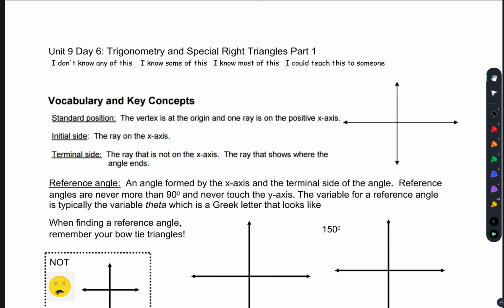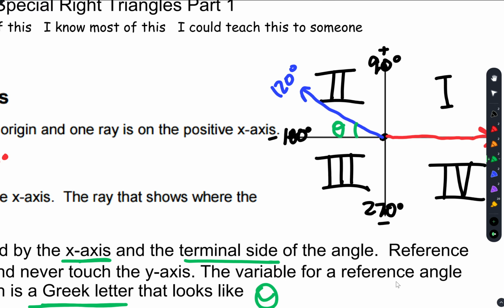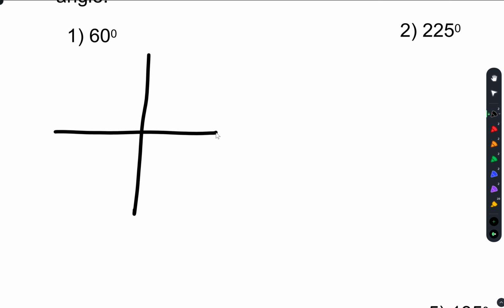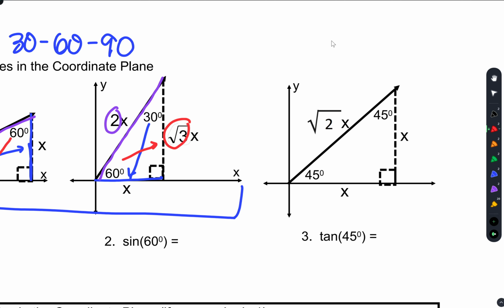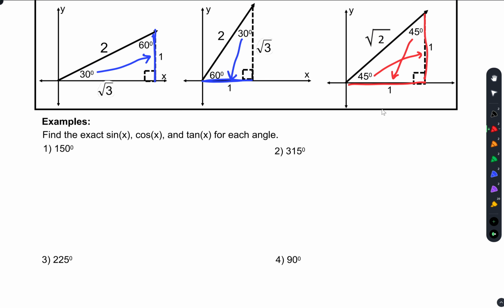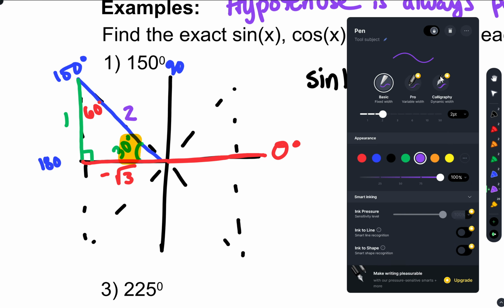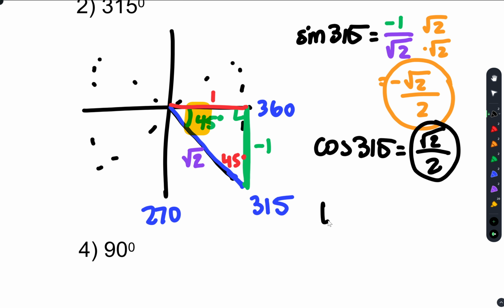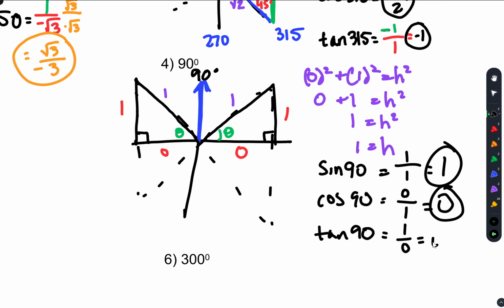Lesson 9.6: Trig and Special Right Triangles (Day 1) - Accelerated Geometry